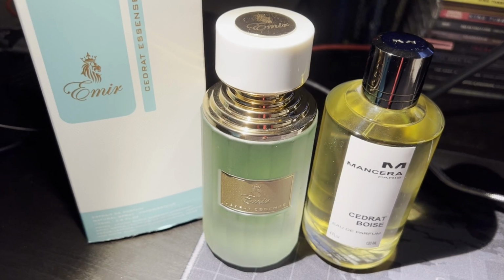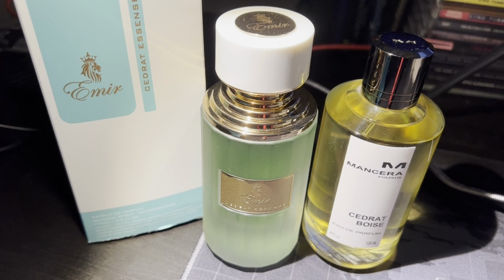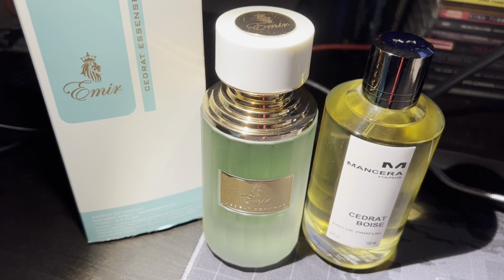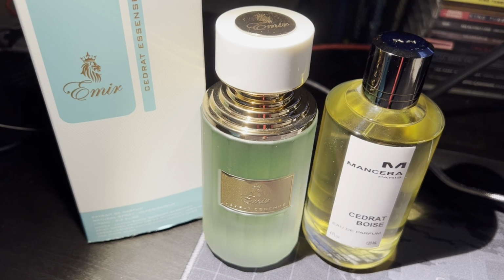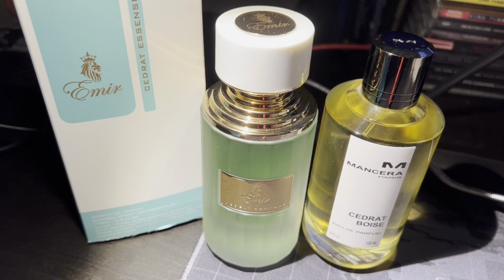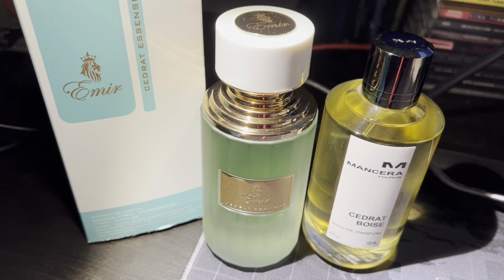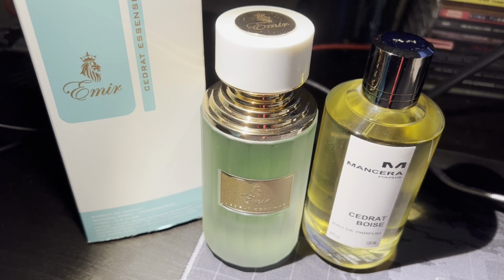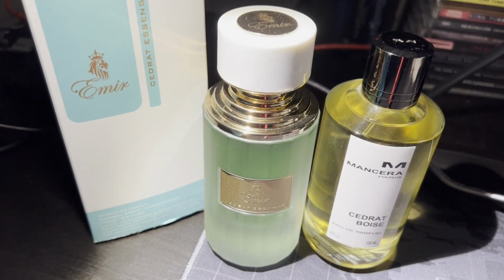PARIS CORNER EMIR CEDRAT ESSENCE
Inexpensive clone of Mancera's Cedrat Boise. Smells EXACTLY like Cedrat Boise.  The Sicilian Lemon shines through in the opening.  This is an excellent, long-lasting fragrance.  Purchased at FragranceBuy.ca
Price was about $29.